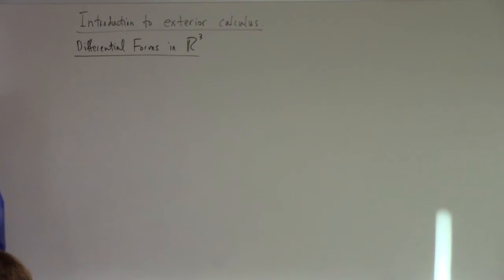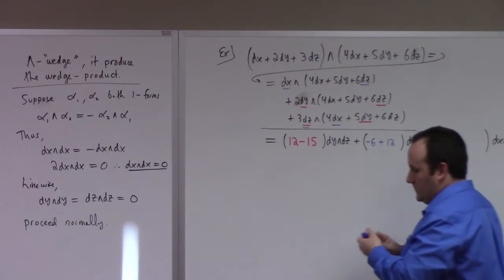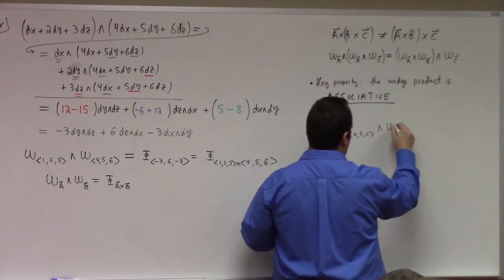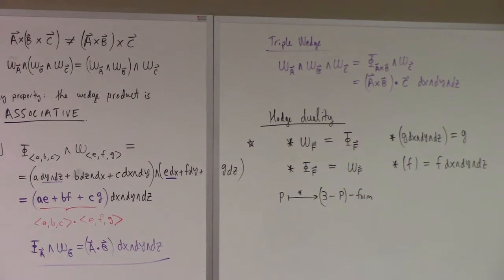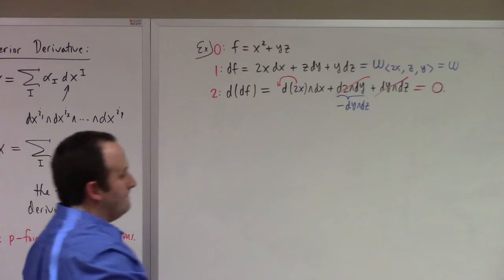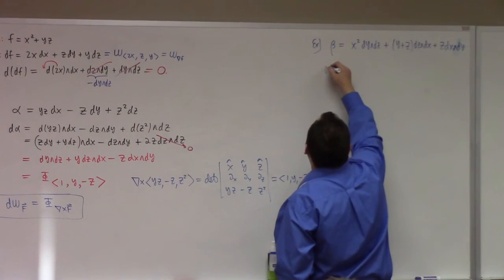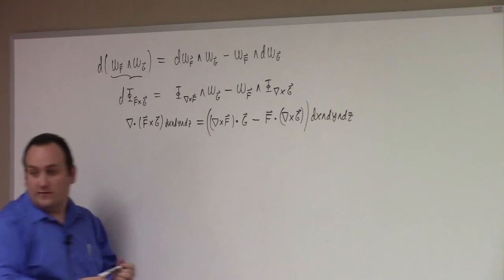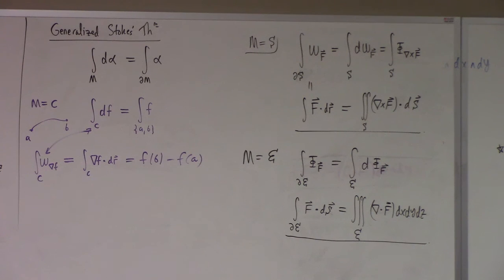Multivariate Calculus: Lecture 57: introduction to differential forms